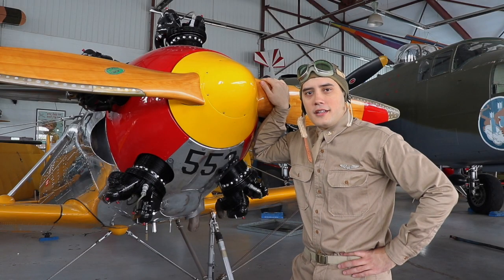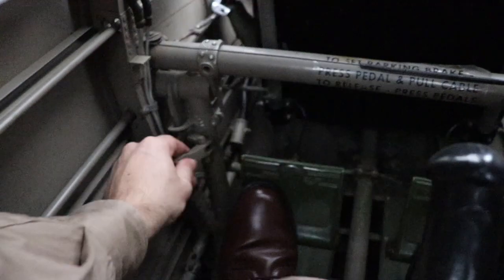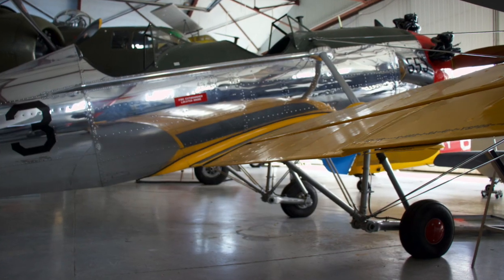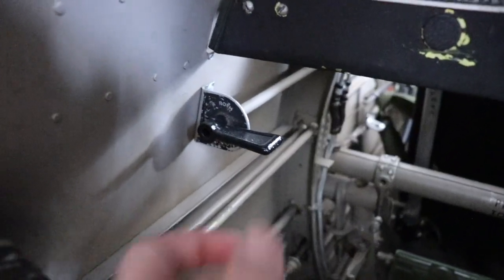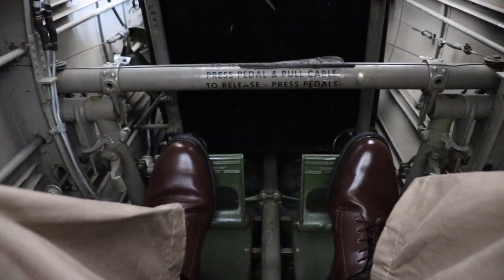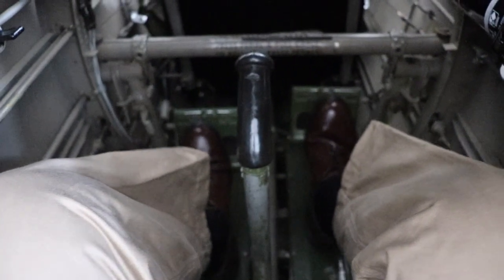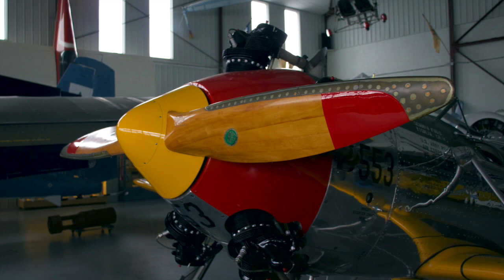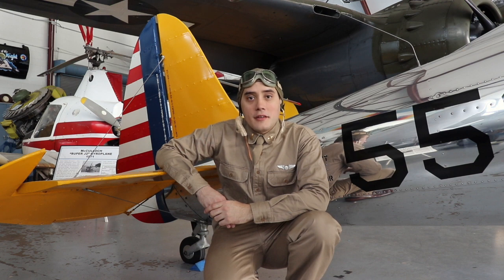Ryan PT-22 Cockpit Tour - Mid-Atlantic Air Museum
Please enjoy a cockpit tour of the Mid-Atlantic Air Museum’s PT-22. Please inquire if you would like to take a tour.  Please visit MAAM.ORG